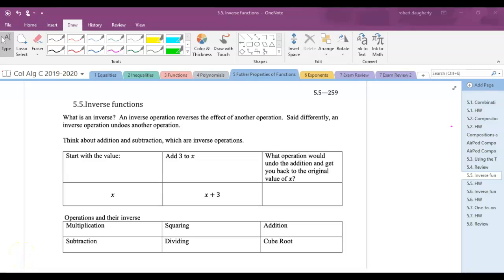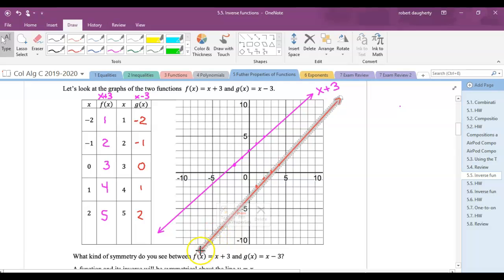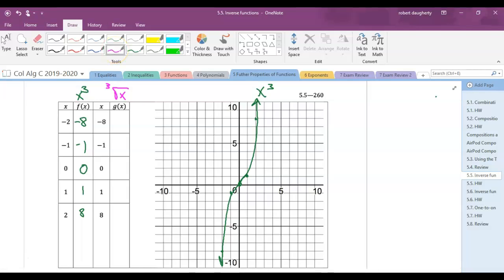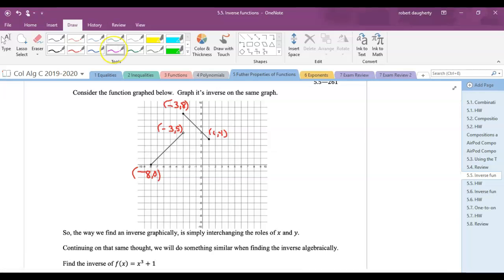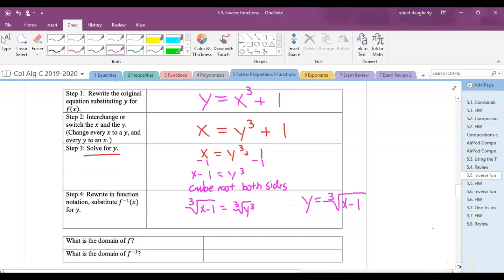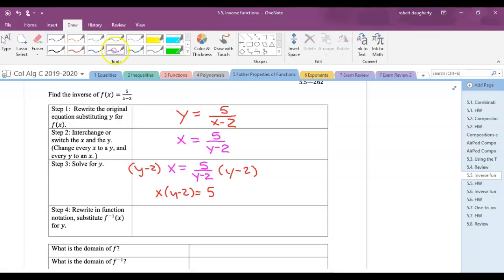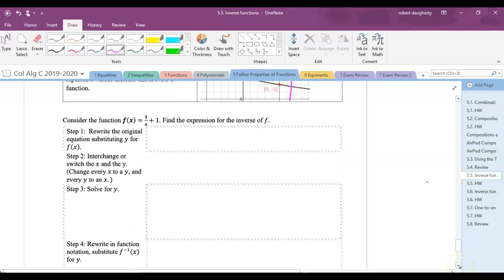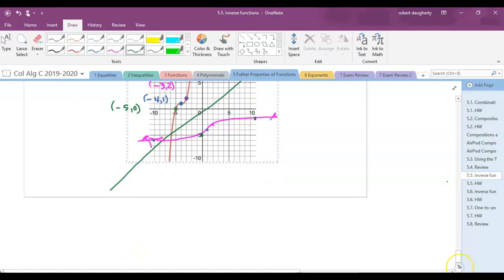ColAlg 5.5 Inverse Functions